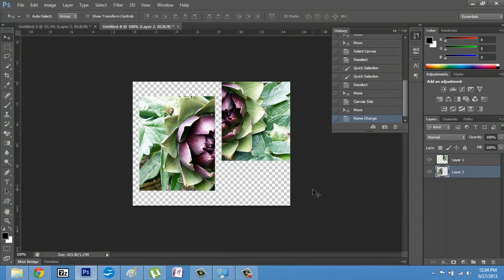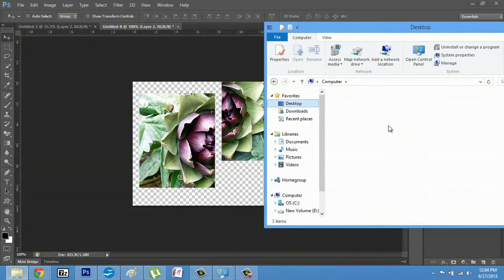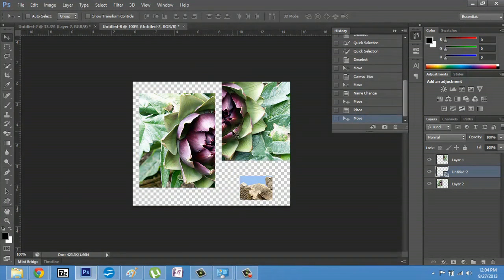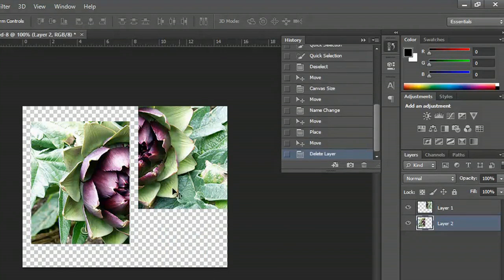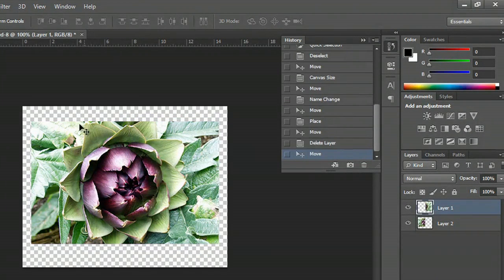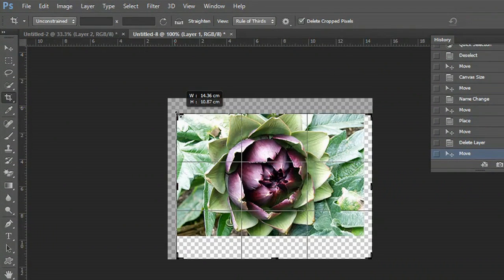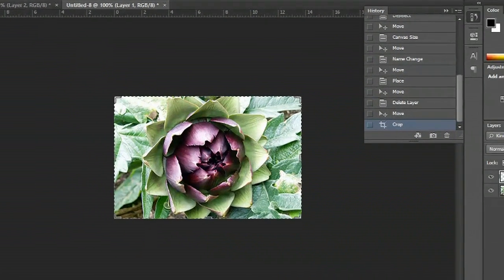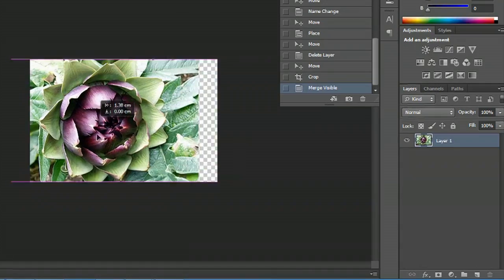How to Put Two Scanned Pages Into One File : Photo & Video Editing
Putting two scanned pages into one file is something that you can do in Adobe Photoshop and in similar programs. Put two scanned pages into one file with help from an experienced computer professional in this free video clip.

Series Description: Photo and video editing on your computer is easy, as long as you've got the right software at your side. Learn about photo and video editing techniques with help from an experienced computer professional in this free video series.